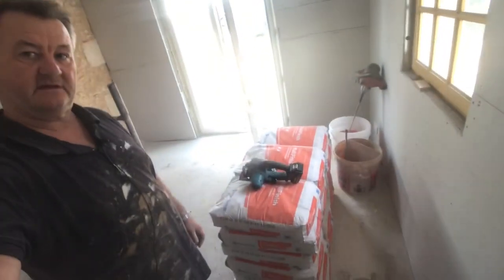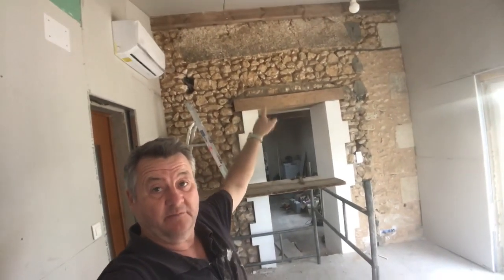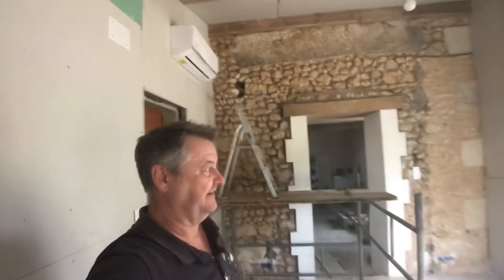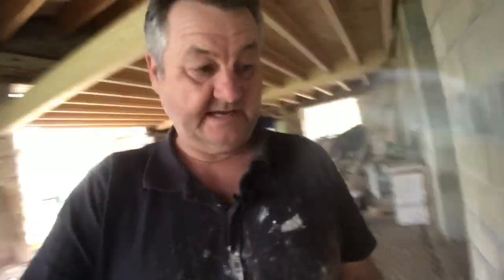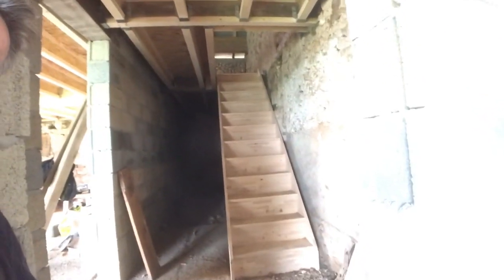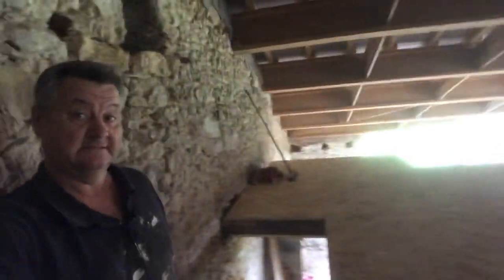ESCAPE TO THE SHEDeaux ... kitchen window and a Helipad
Rach Mixing it up big styley